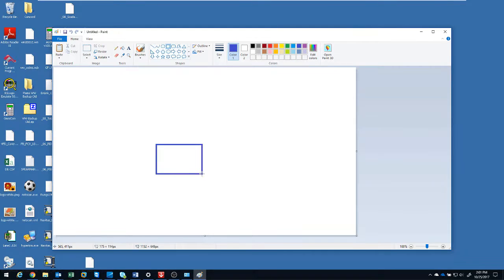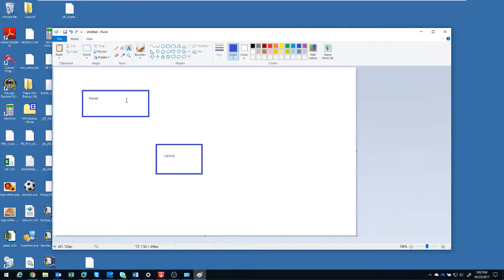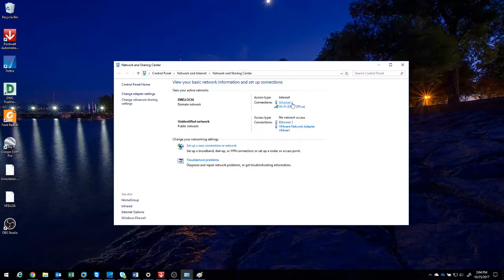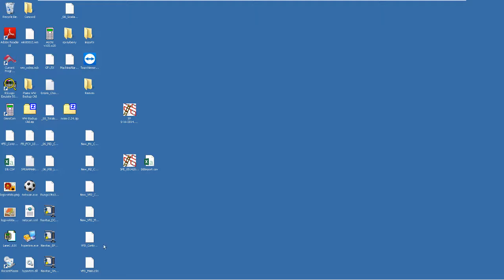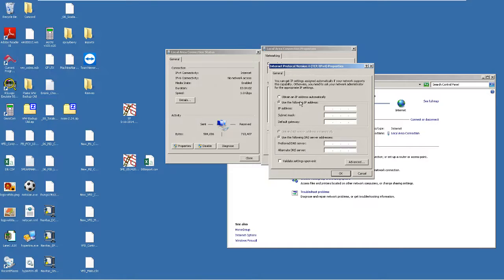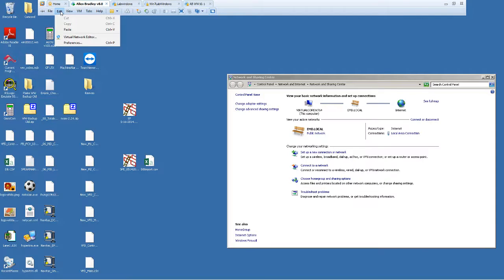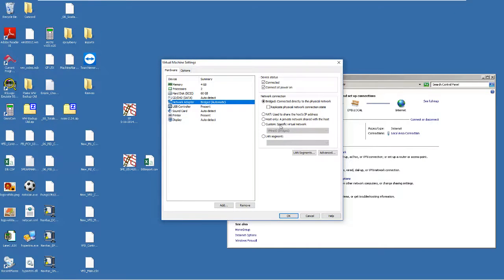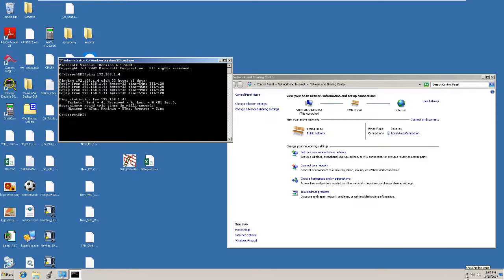VM IP Settings